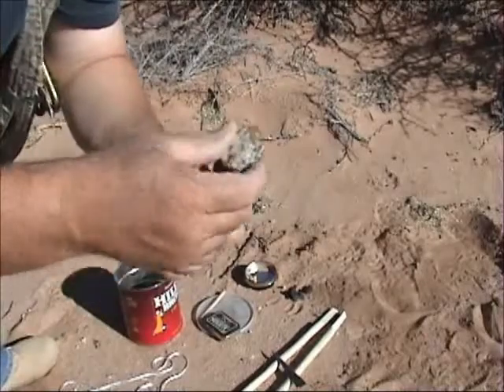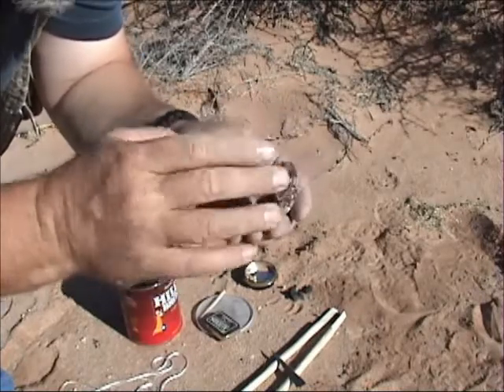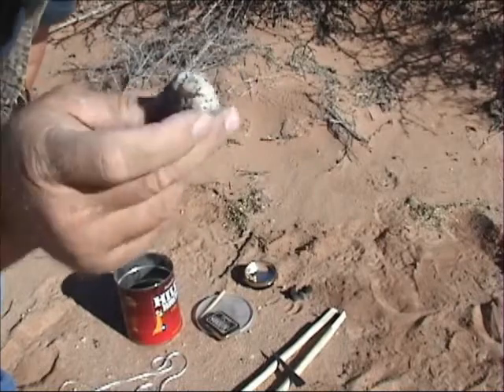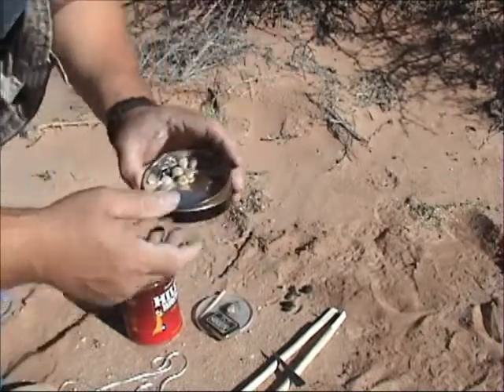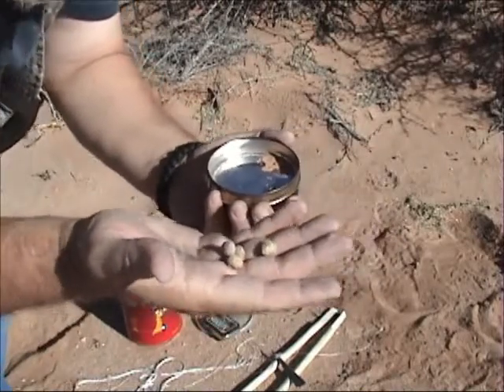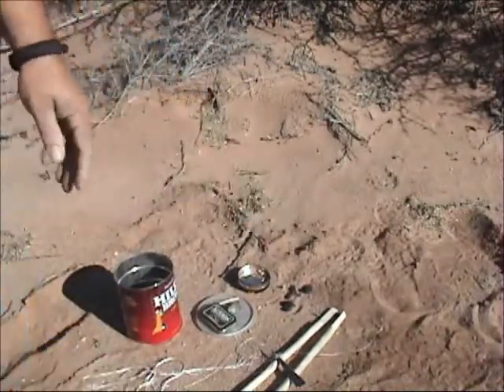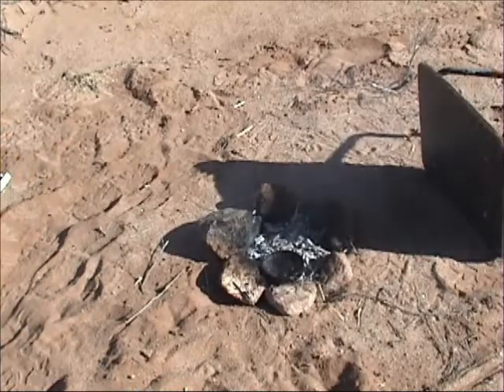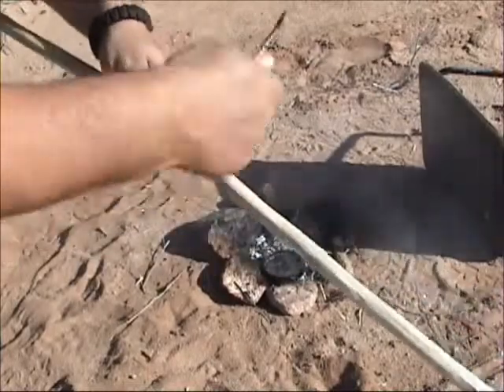Survival Glue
How to make survival glue from pine sap. All the other mentioned ingredients can be found